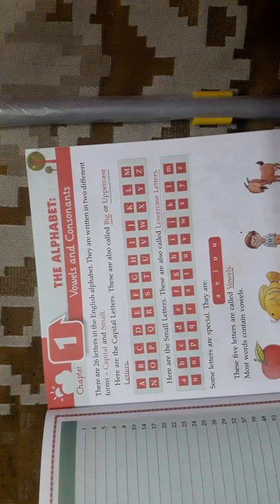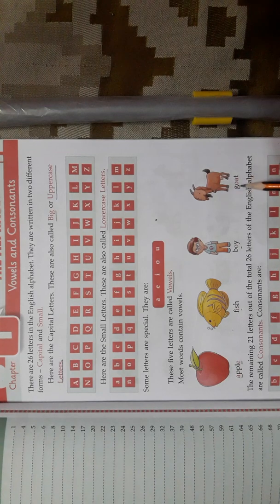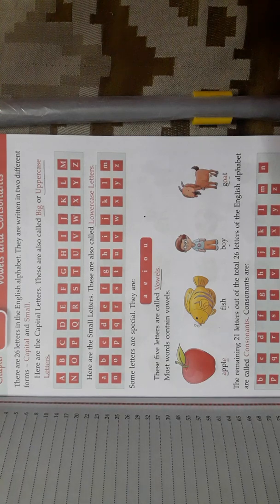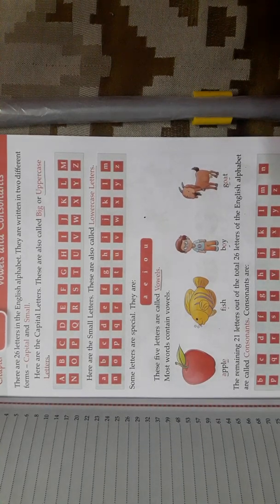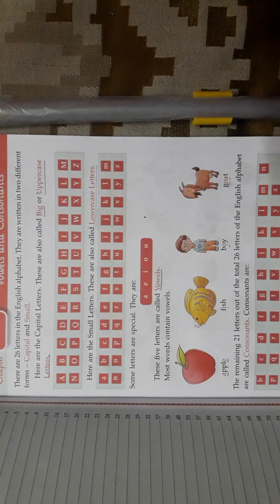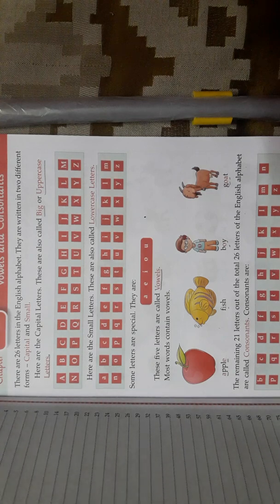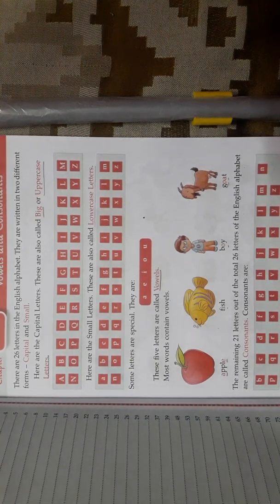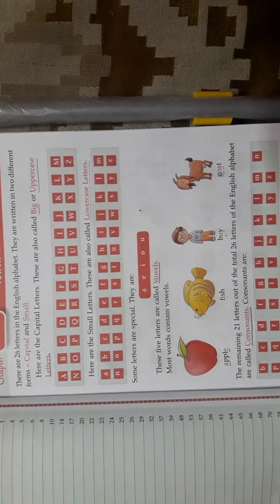vowels and consonants|class-2,Chapter-1, english lang